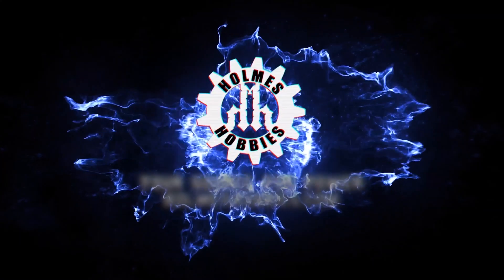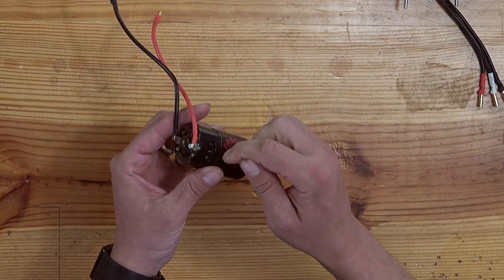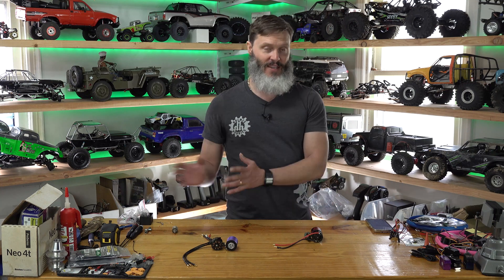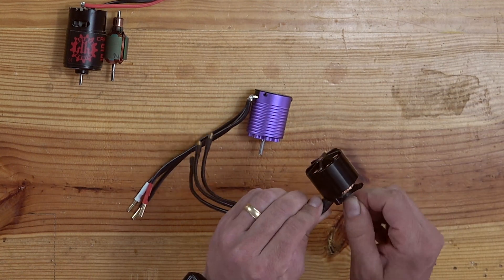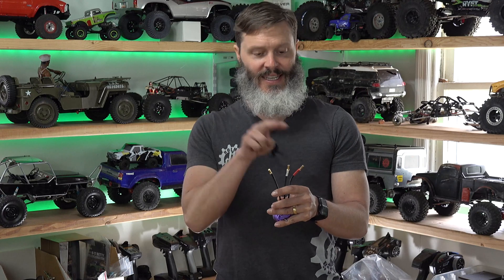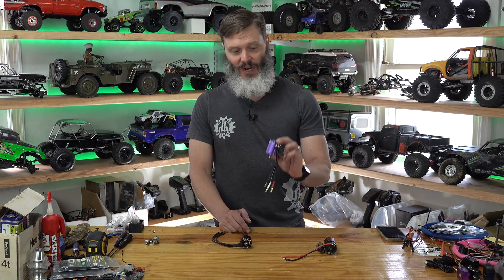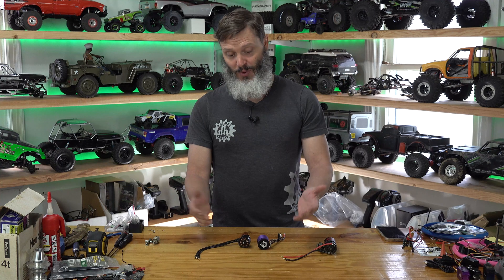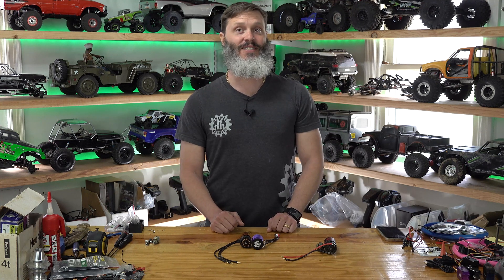Motors made easy with Holmes Hobbies*Whats inside a motor - how do motors actually work? Motor Magic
Lets take a quick look at RC crawler motors

Who are they?
How do motor work anyway?

JohnRobert from Holmes Hobbies tells us about how motor work and some of the components inside.

Have you every wanted a simple breakdown of the parts of a motor and what they do? If so, this videos is for you.

Holmes Hobbies has many detailed videos about motors and this one will be quick and easy to understand.